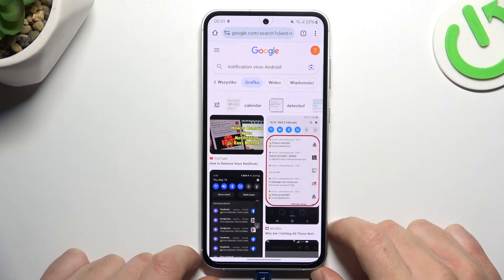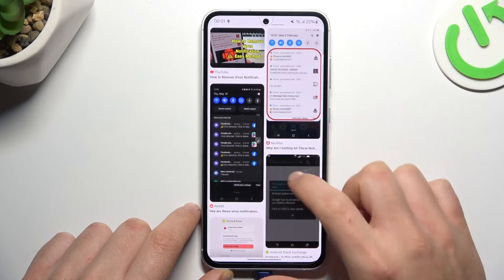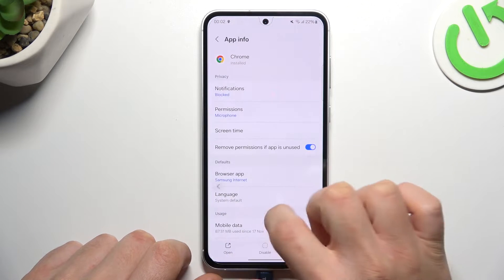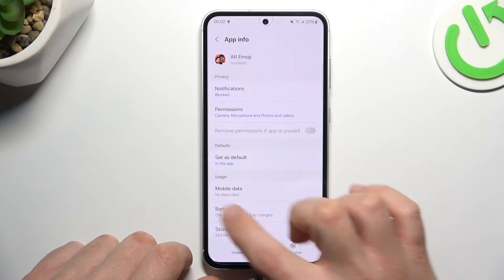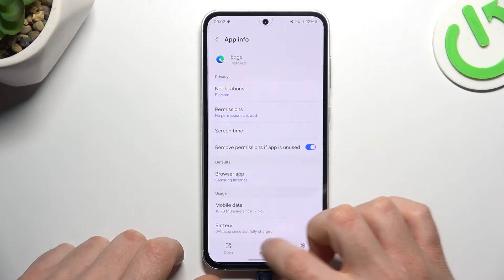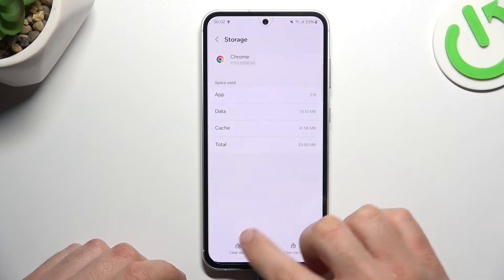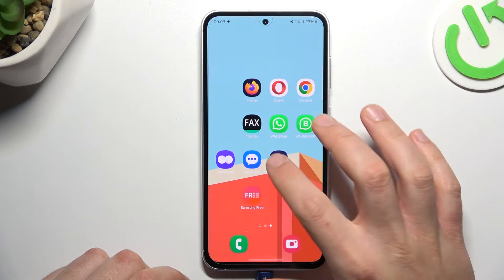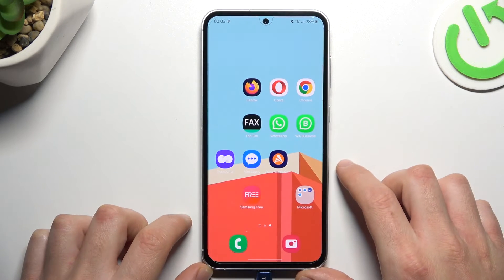How to Remove Notification Virus on SAMSUNG Galaxy S23 FE?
Find out more:
Protect your SAMSUNG Galaxy S23 FE from potential threats by learning how to remove notification viruses. This tutorial guides users through the steps to identify, isolate, and eliminate notification viruses on their Galaxy S23 FE, ensuring a secure and smooth user experience. Follow the comprehensive guide to safeguard your device against unwanted notifications and potential security risks.

What are the signs that my SAMSUNG Galaxy S23 FE may have a notification virus?
How can I identify and locate suspicious notifications on my device?
Are there specific apps or sources that commonly introduce notification viruses to the Galaxy S23 FE?
Can I remove a notification virus without using third-party antivirus apps?
What steps should I take if I accidentally clicked on a suspicious notification?